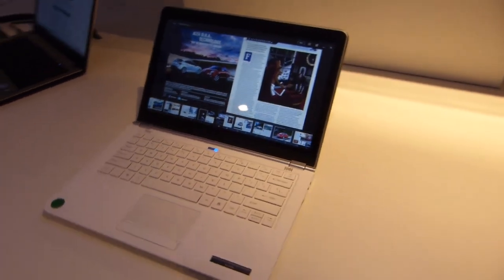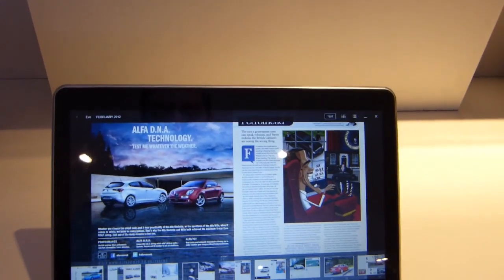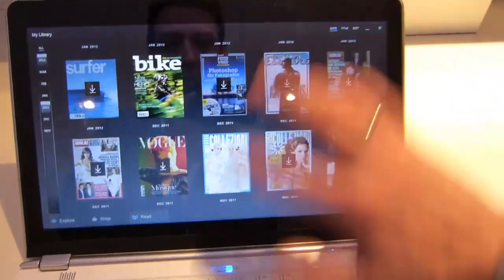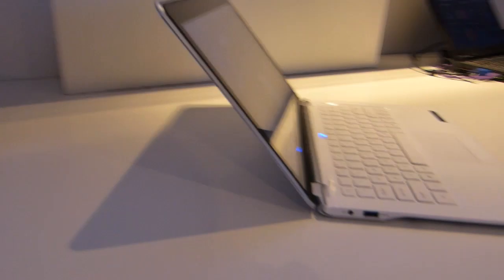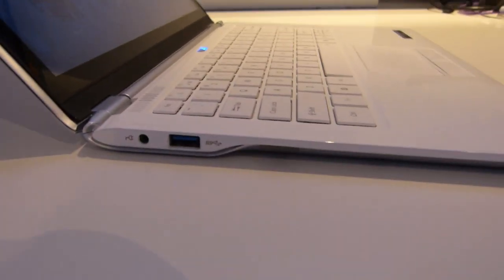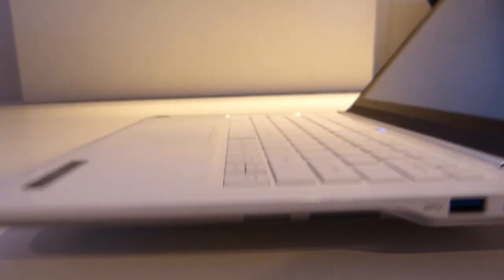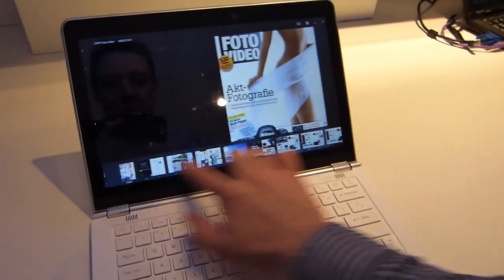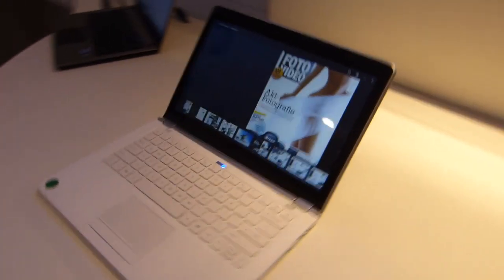Touchscreen Ultrabook Hands-On Demo Includes 3G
with the touchscreen Ultrabook reference design. Showing you round the device and talking a little bit about Windows 8 and touch applications. The application demonstrated is Zinio.